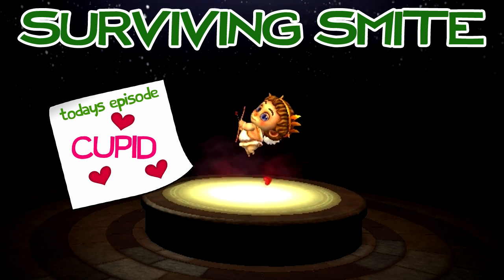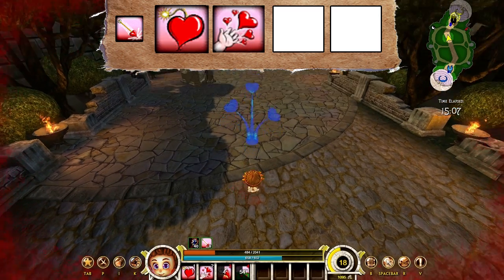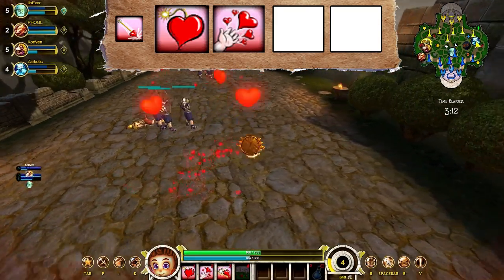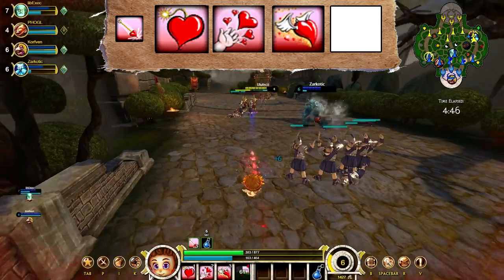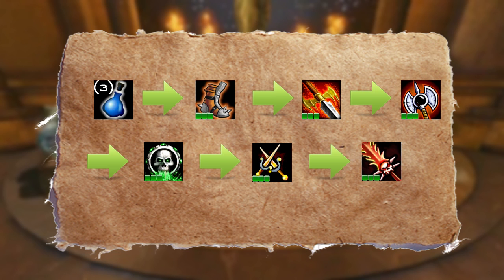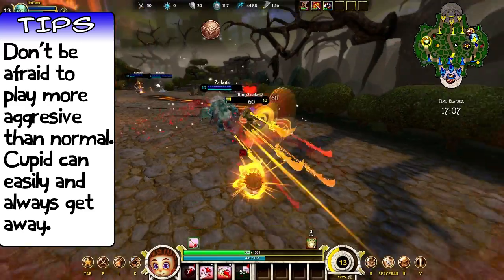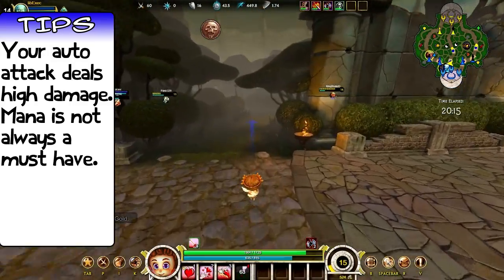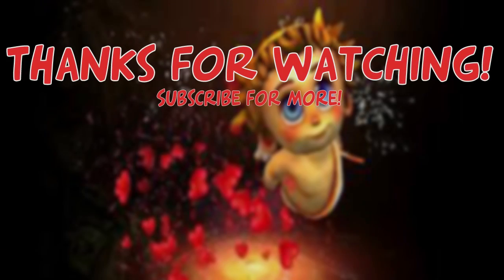SURVIVING SMITE - Cupid (God Guide) [OUTDATED]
Cupid, the roman god of love, but a ranged assassin in... SMITE!

I hope you all enjoyed this. It took me extremely long to make, with a ton more effort
than the usually let's play. If you could do as much as possible to help this video get out there, I would LOVE YOU :D